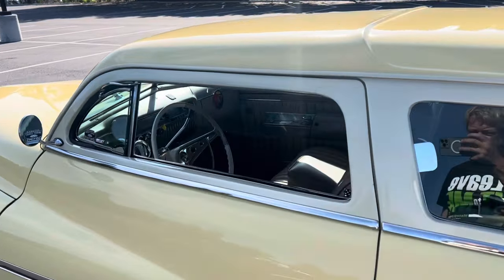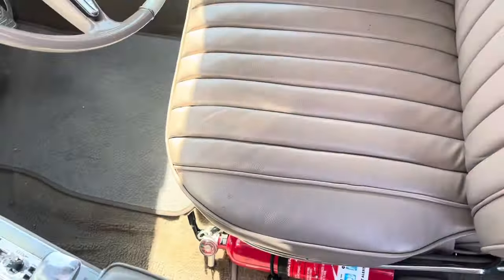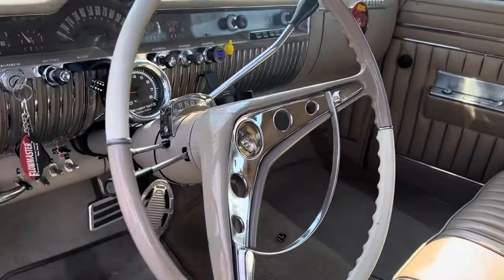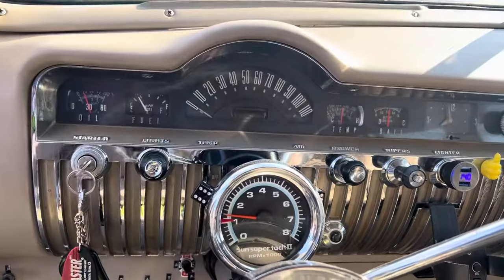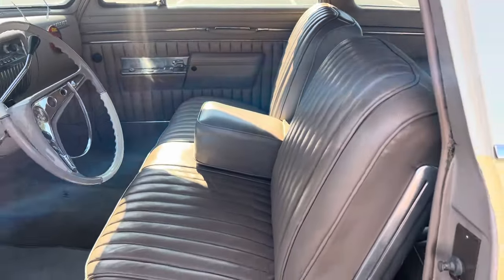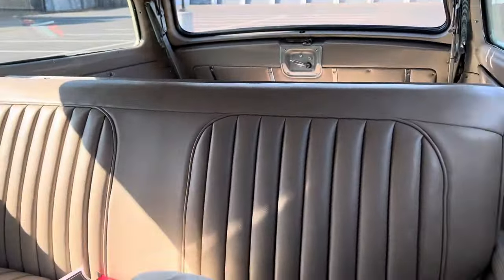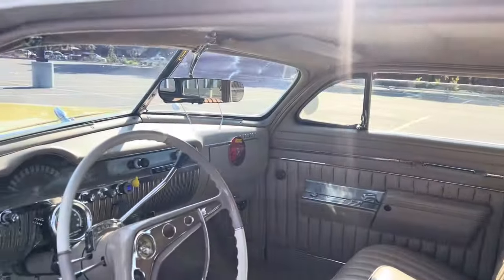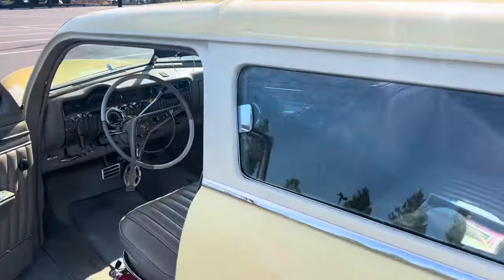1949 Mercury Phantom Wagon - entering car explained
1949 Mercury Phantom Wagon - entering car explained